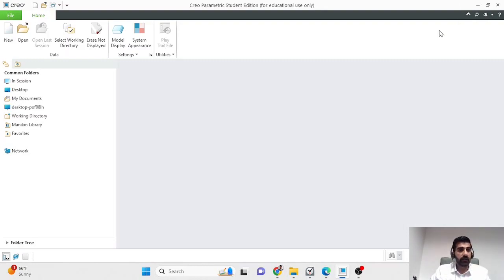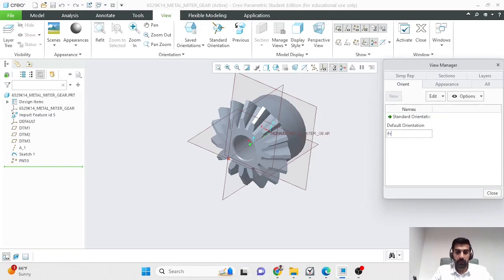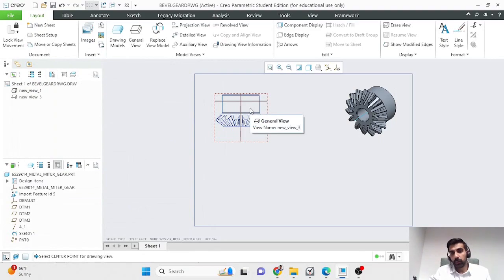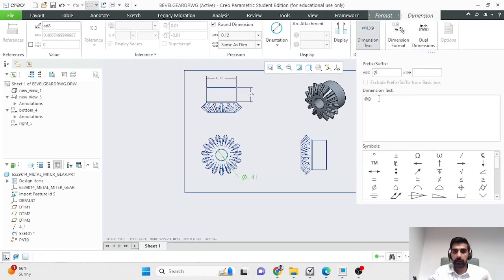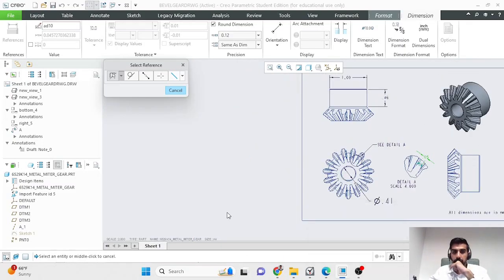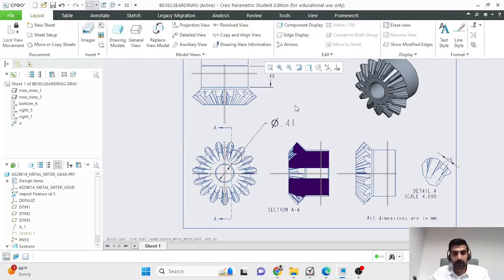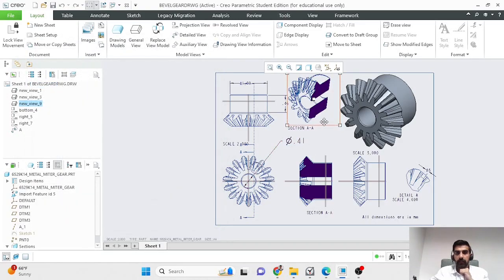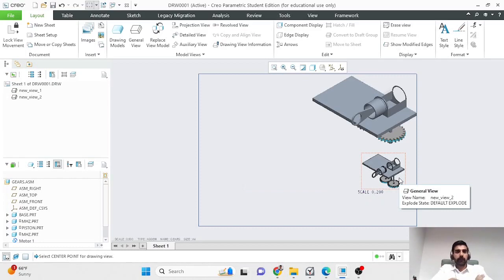L20: Engineering drawing (section view, exploded view, detail view) in PTC Creo